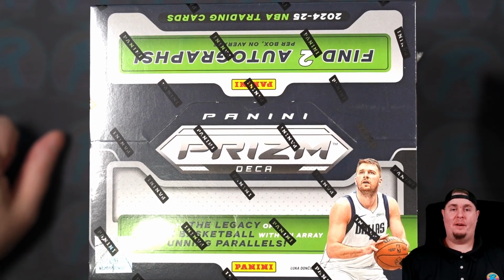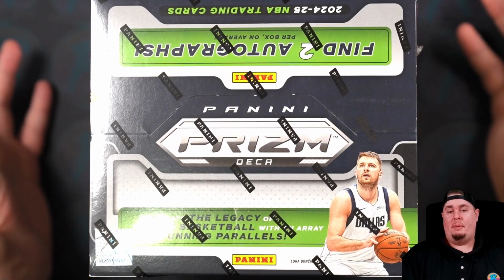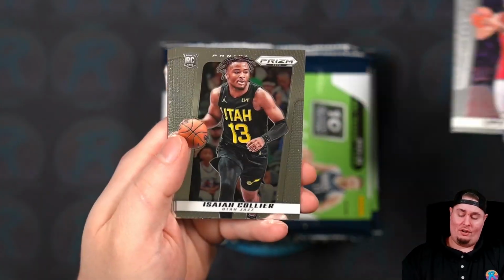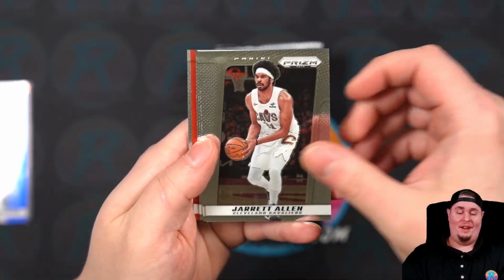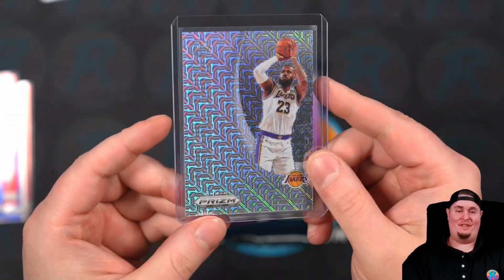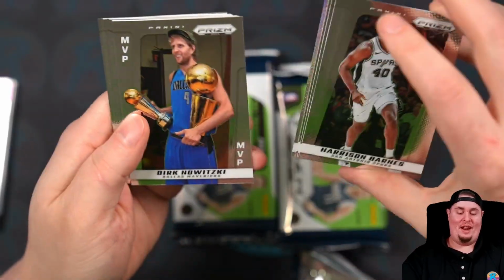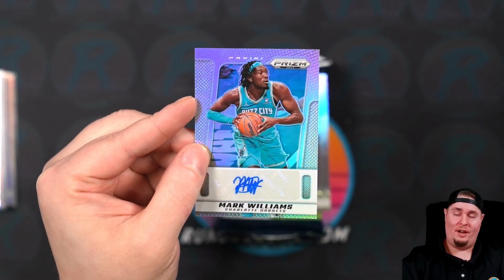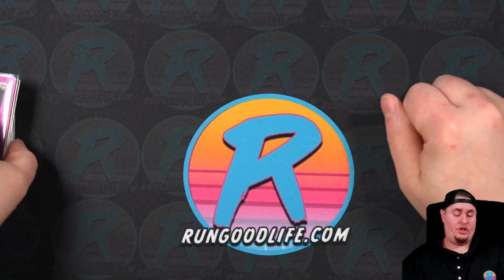SAVING THE BEST FOR LAST!! | 2024-25 Panini Prizm Deca NBA Hobby Box Review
Panini's time with the NBA license is coming to an end, and they're certainly going out in style. Today we're checking out the very, very, very good 2024-25 Panini Prizm Deca NBA, which were sold at dutch auction as low a $350 per box. This is an absolutely stacked checklist with multiple cards of all the top superstars around the league.

Last year's Deca was met with mixed feelings and hesitation due to the price tag and checklist. This year  and in it's final year as a licensed NBA product those problems have been fixed, making this one of the very best NBA products on the market right now when compared to all everything else out there. Enjoy!